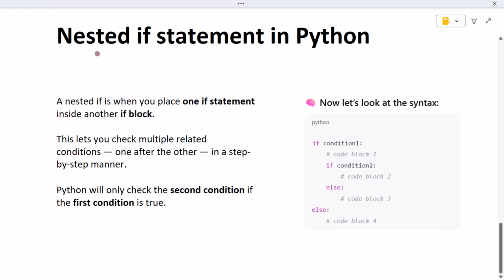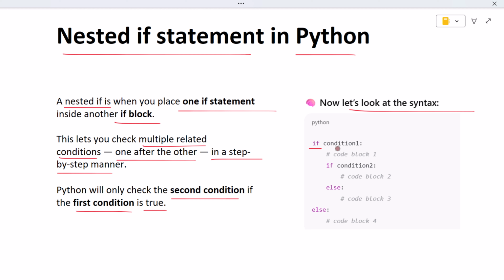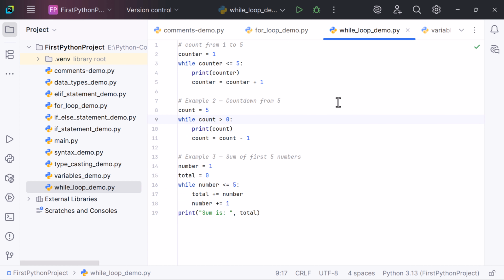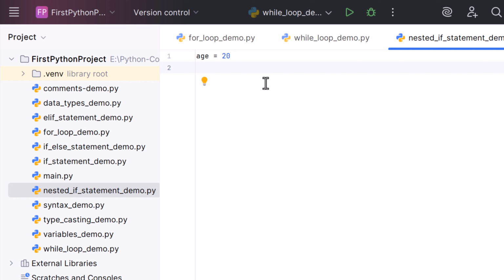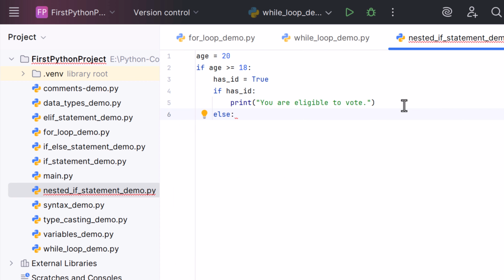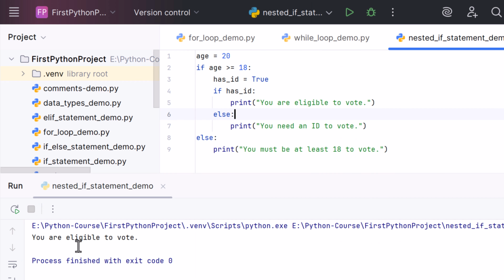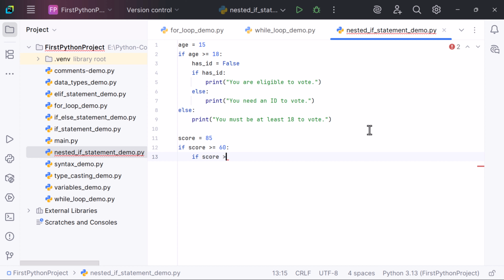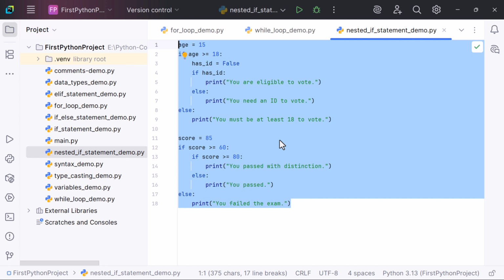Nested if Statement in Python | Python Tutorial | Python Full Course - Lecture #17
Welcome to the Python course for beginners. In this Python tutorial video, we will learn about the Nested if Statement in Python programming.

Nested if statements are if statements within another if or else block. This allows for more complex decision-making.